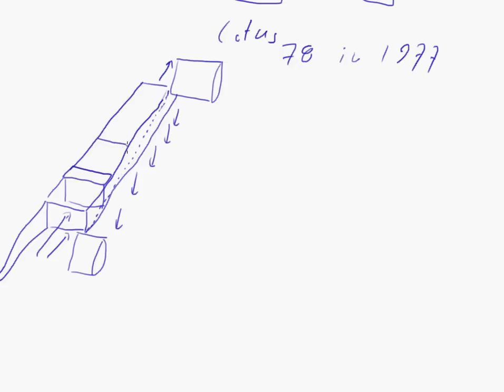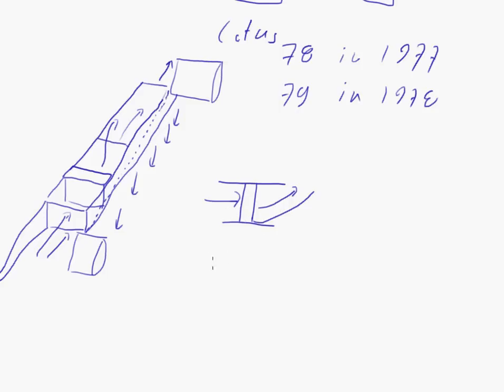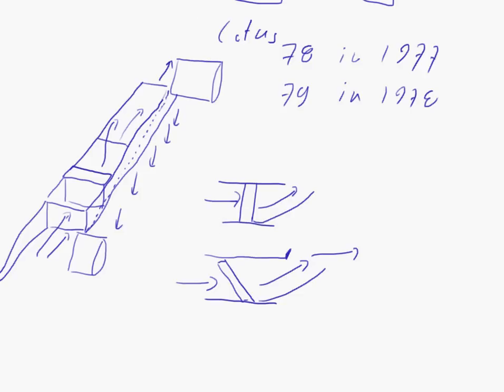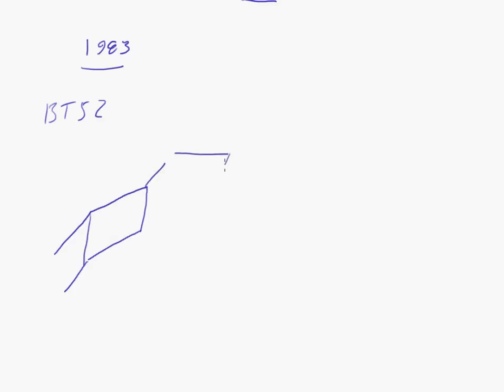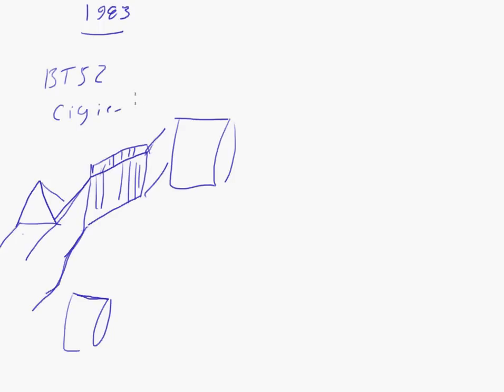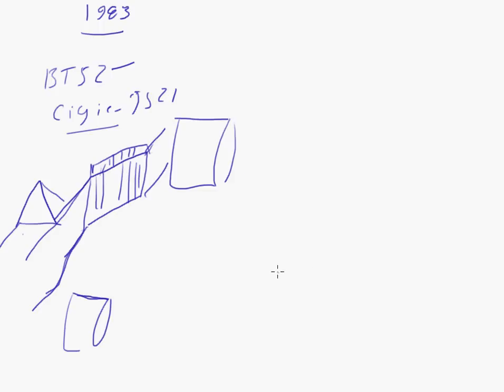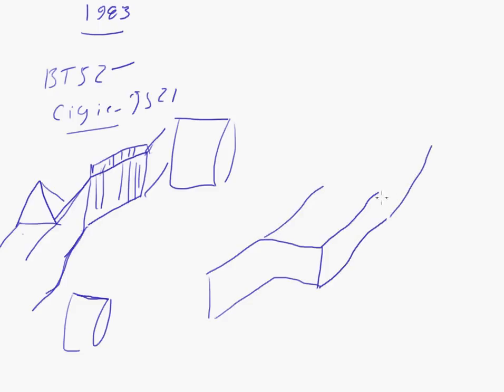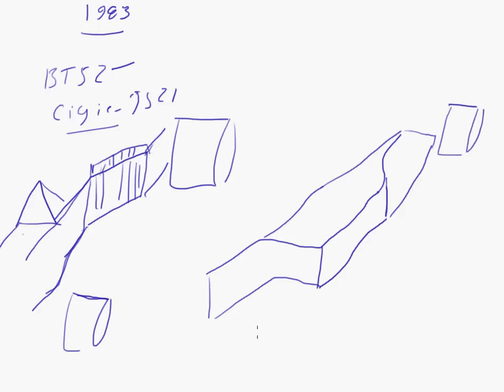Formula 1 Sidepod Evolution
Brief history on the evolution of sidepods in Formula 1 race cars